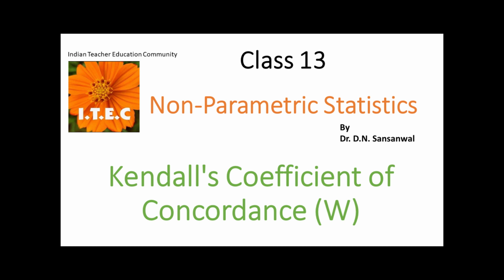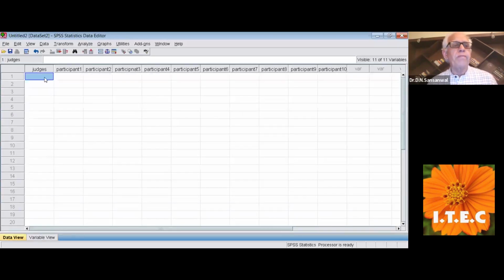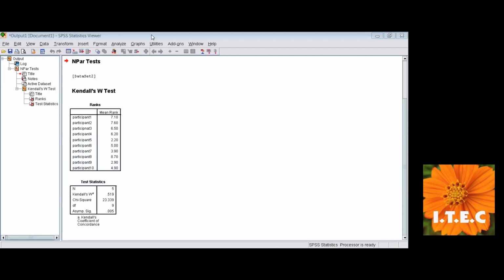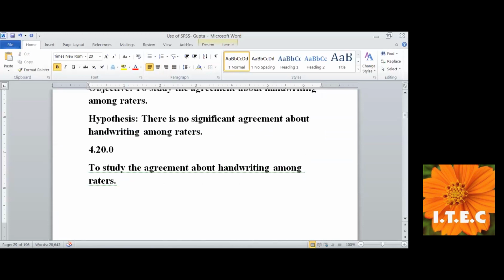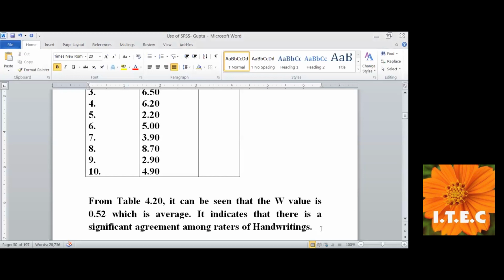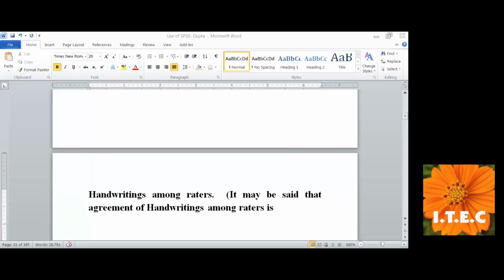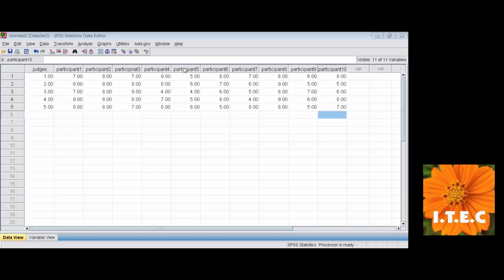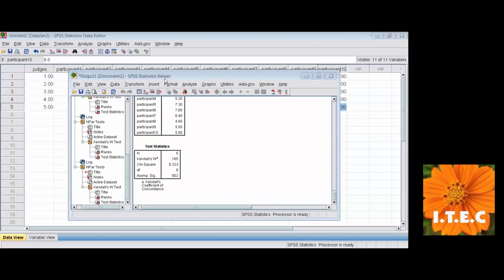Class 13 Non parametric statistics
Kendall's Coefficient of Concordance (W)